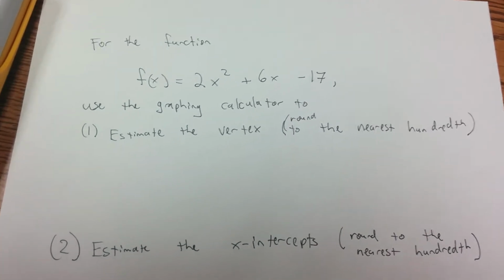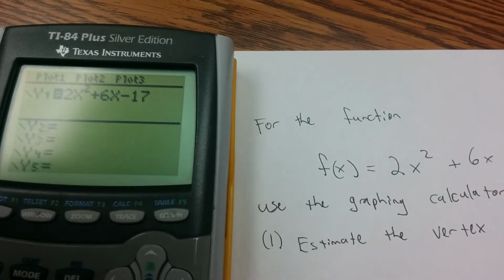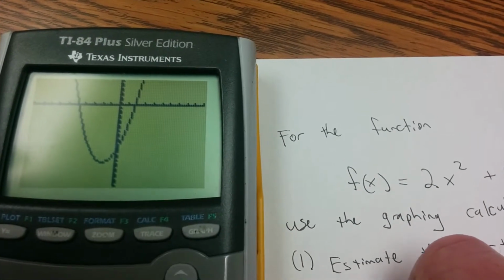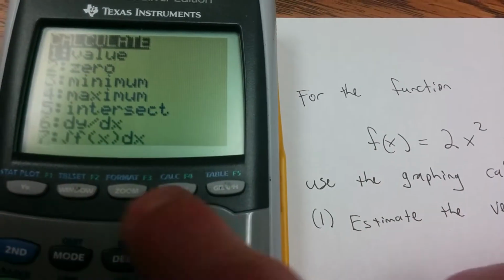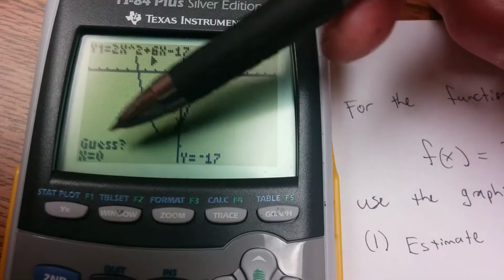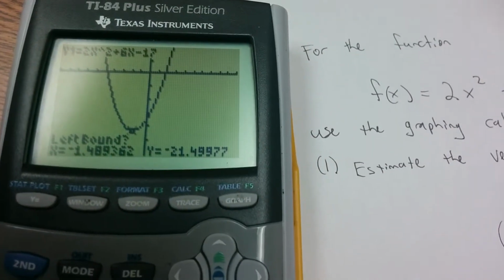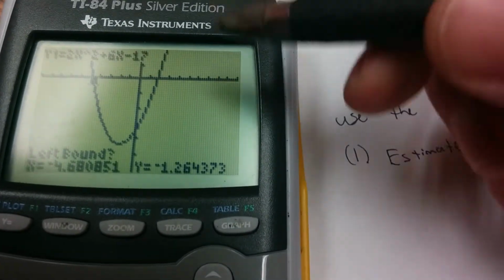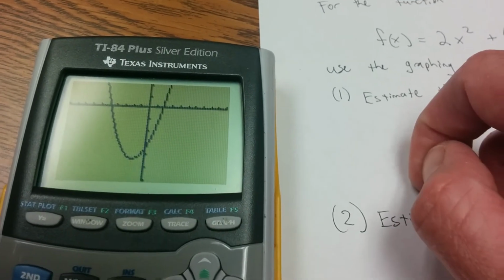Graphing on the ti83/84